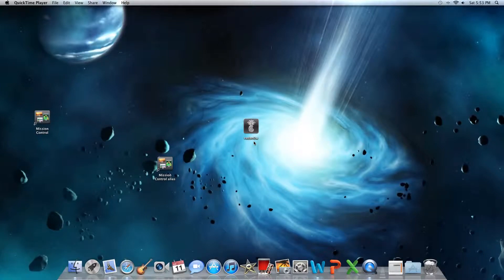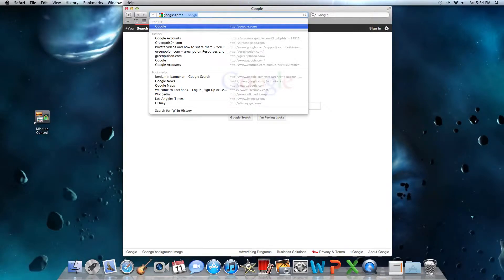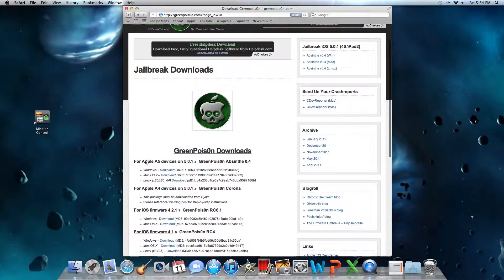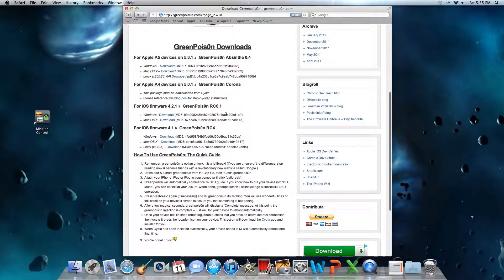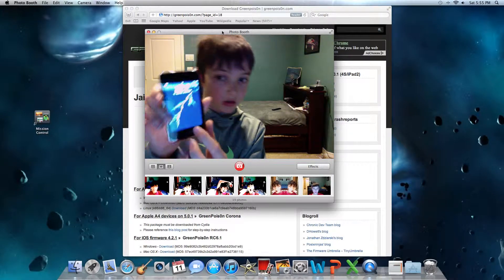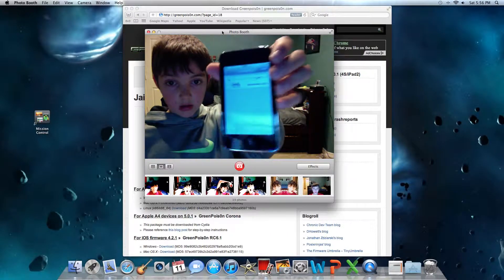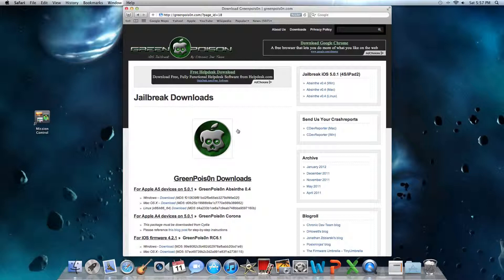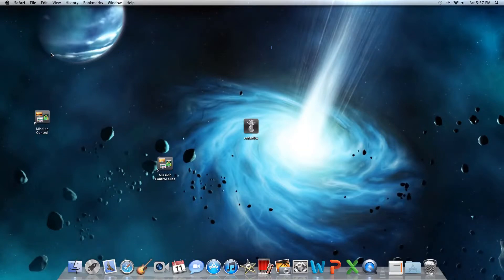iOS 3.2.1 jailbreak Greenpois0n